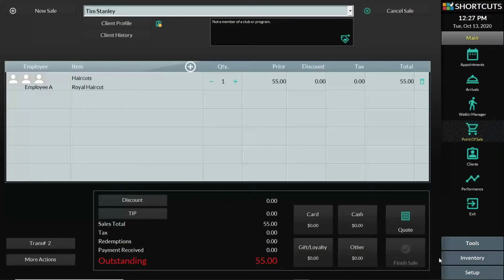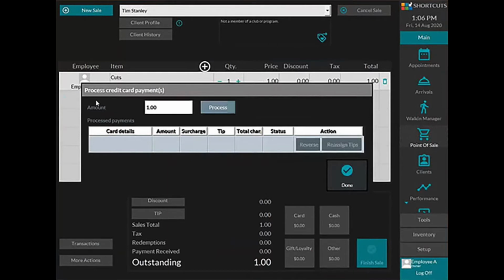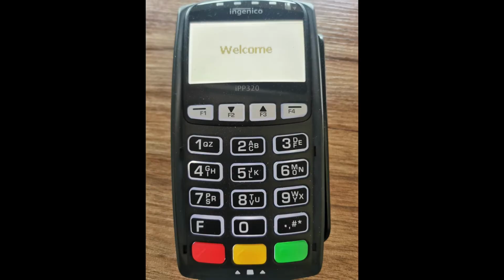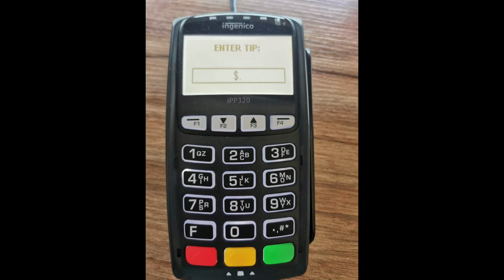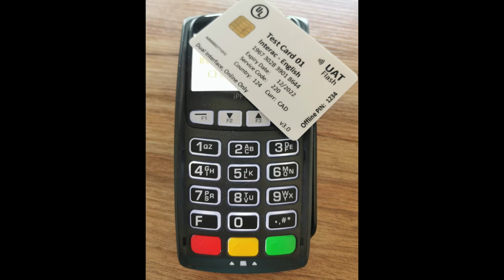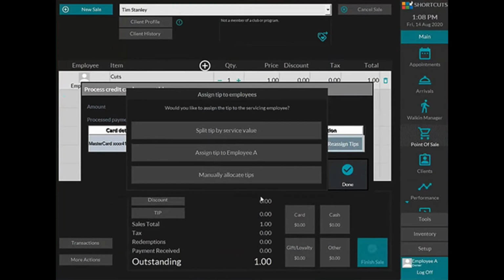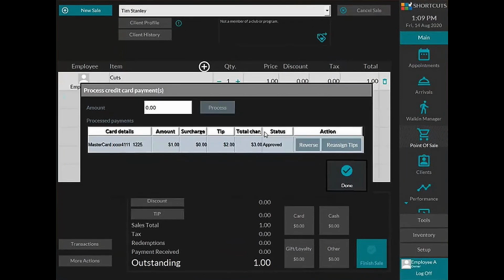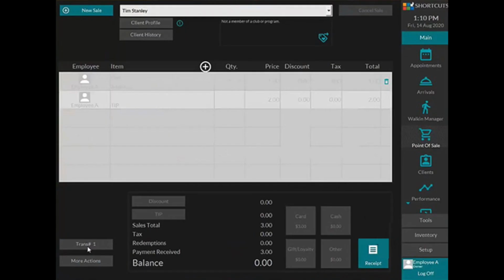Processing a transaction using credit card integration